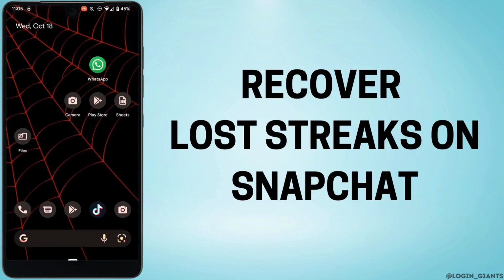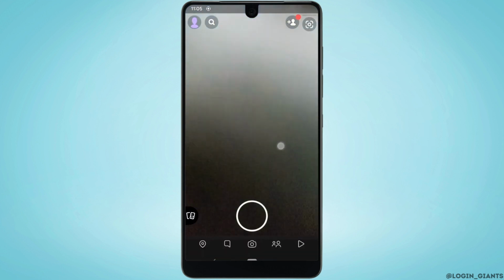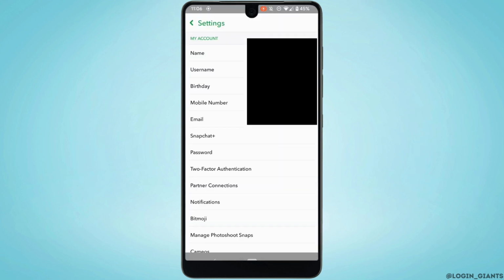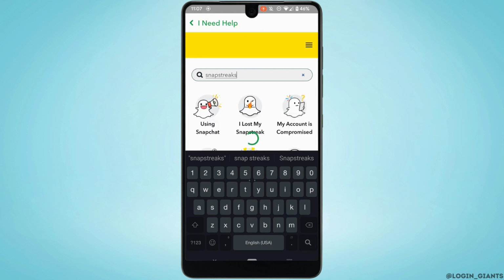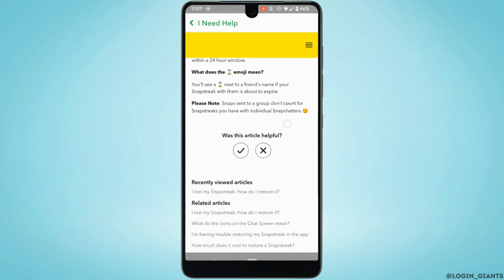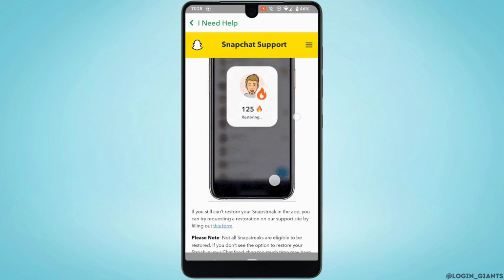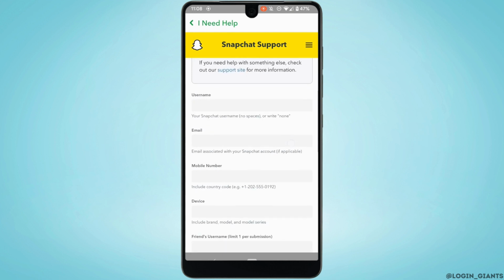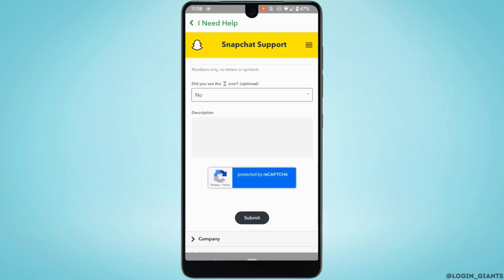RECOVER LOST STREAK ON SNAPCHAT IN 2023! (WORKING HACK)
If you're feeling down about your snap streak and want to get it back as soon as possible, then this is the video for you! In this snapchat hack, I'll show you how to recover a lost snap streak on Snapchat in 2023.

If you're looking for a way to boost your mood and get your snap streak back on track, then this is the hack for you! I'll show you how to recover a lost snap streak on Snapchat in 2023, and it's 100% free to try! Just follow the instructions in the video and you'll be back on track in no time!